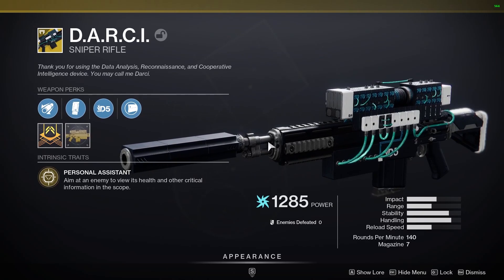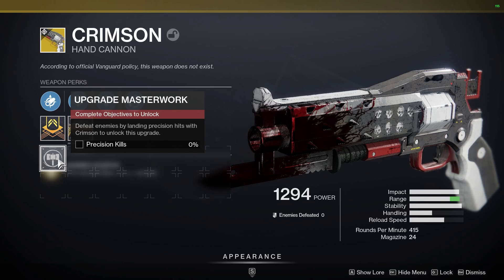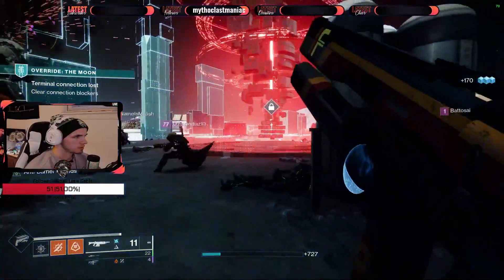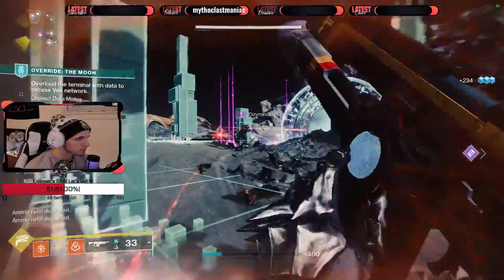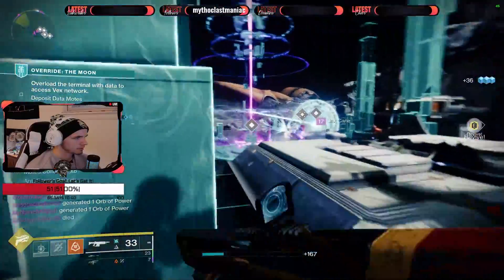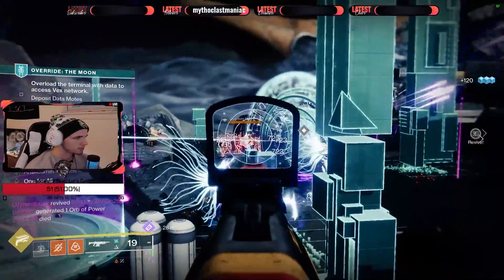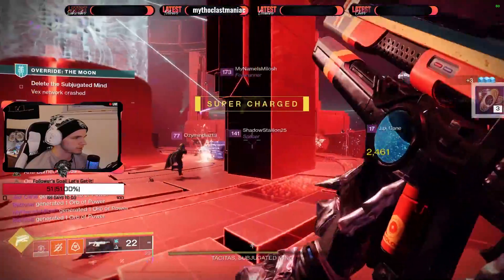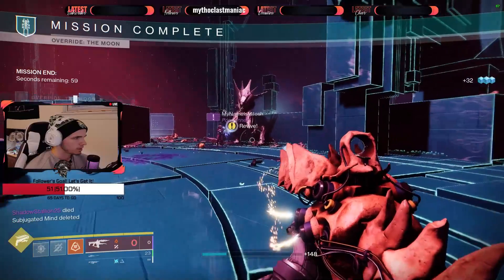2 EXOTIC WEAPON CATALYSTS IN 1 OVERRIDE MISSION!! (Within 2 minutes of Each Other) [Destiny 2]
I got 2 exotic weapon catalysts back to back in the same override mission within a span of 2 minutes! This is the most insane exotic drop I have seen on Destiny yet!

I was running override missions for powerful gear when I came across these 2 catalysts back to back. It completely blew me away and now I have to go unlock them to use them! You never see drops like this in Destiny!